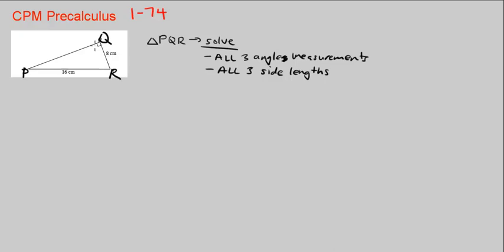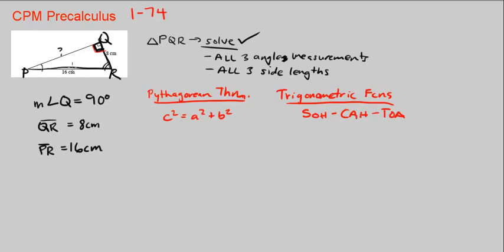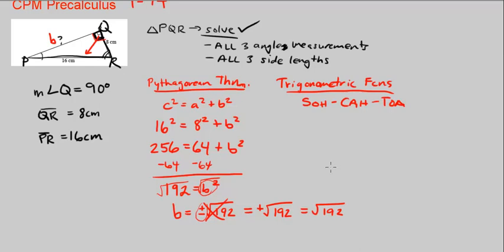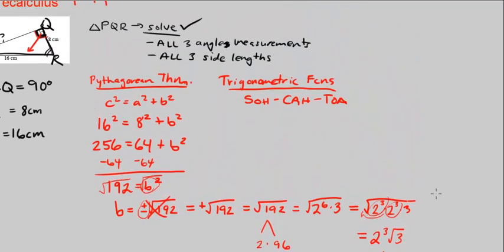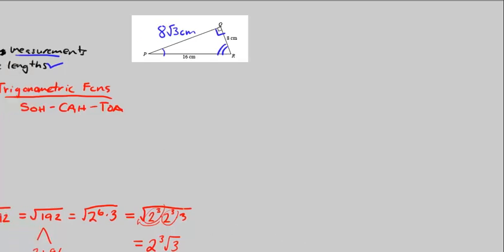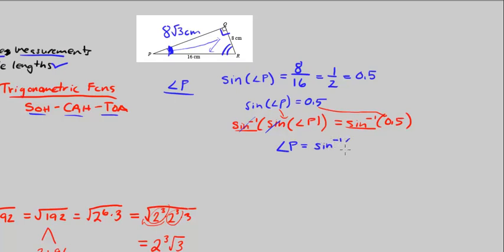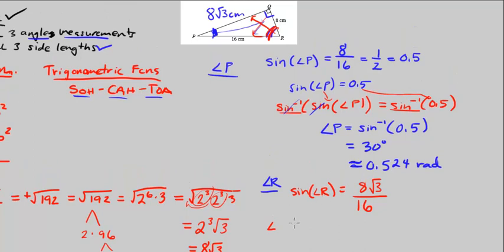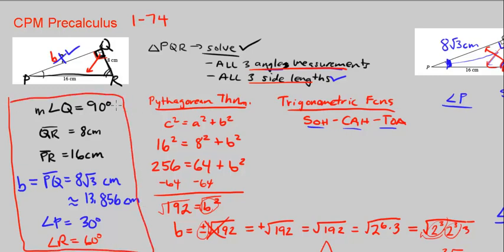CPM Precalculus 1-74 - Solve the triangle